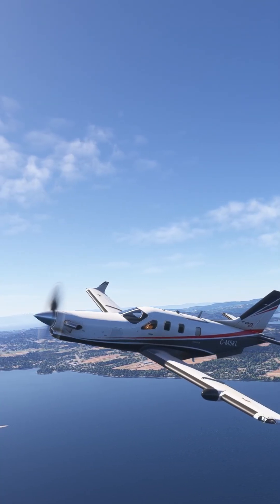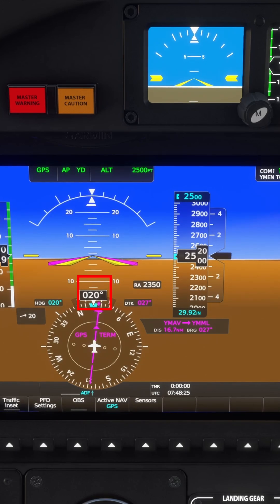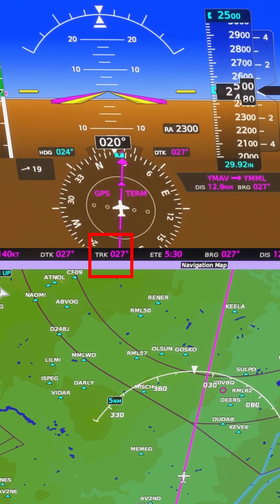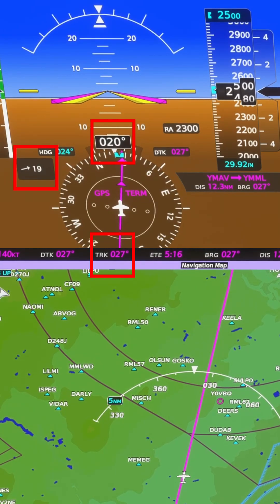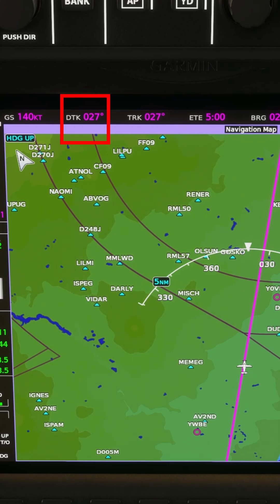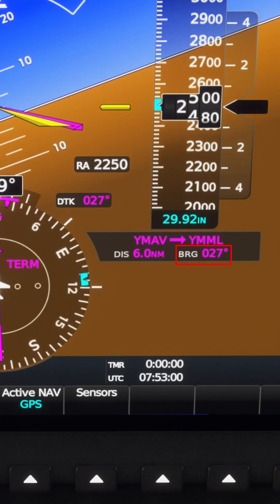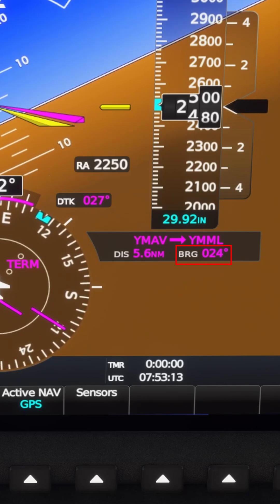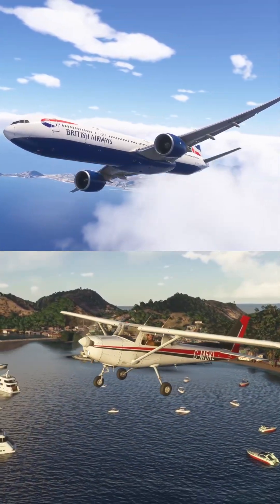HDG, TRK, DTK, CRS, BRG: What’s the difference?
Let's learn the basics of Heading, Track, Desired Track, Course, and Bearing in MSFS2024